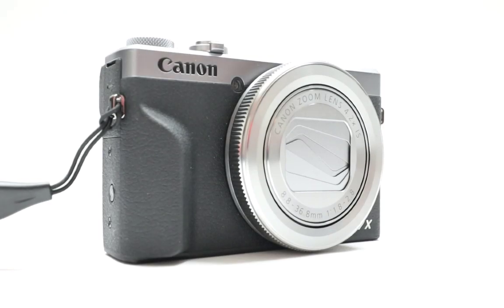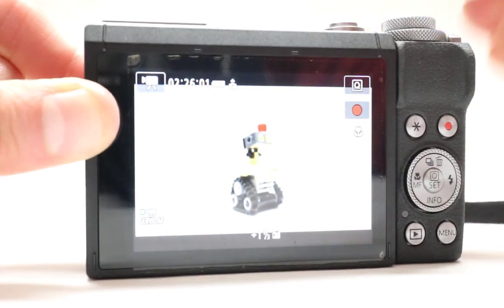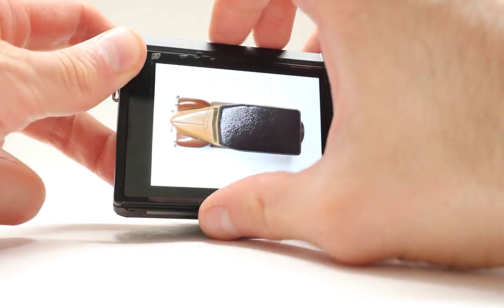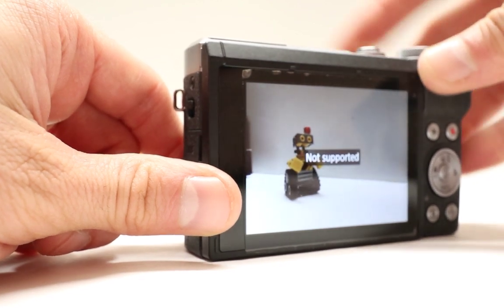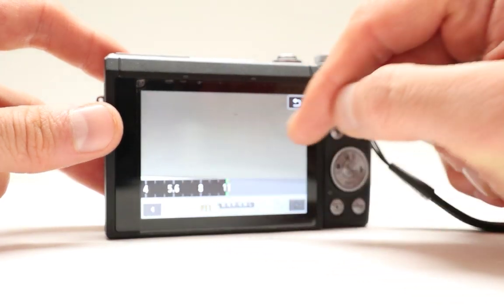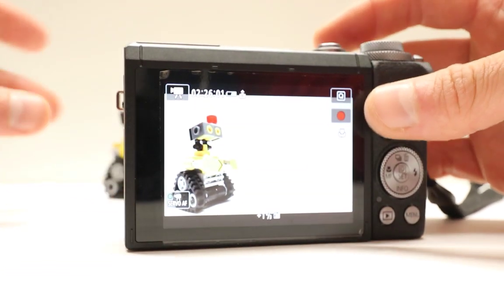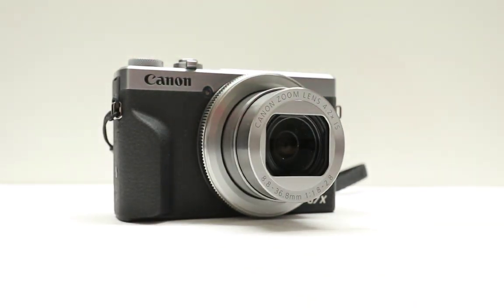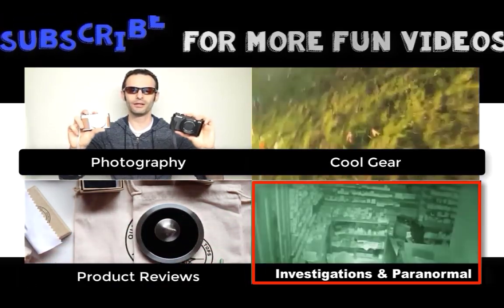Canon G7X III Ultimate Vlogging Camera Review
Is this the ultimate vlogging camera find out in this review

1 Month FREE Amazon Prime